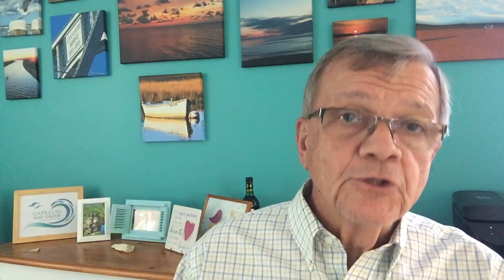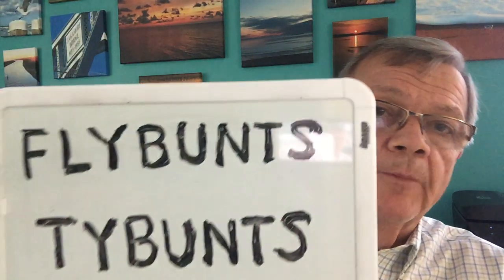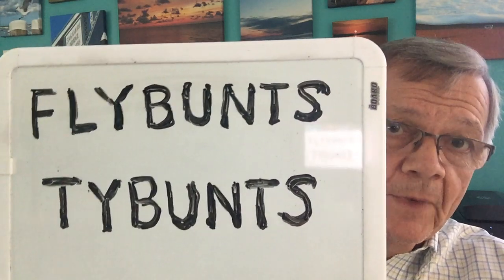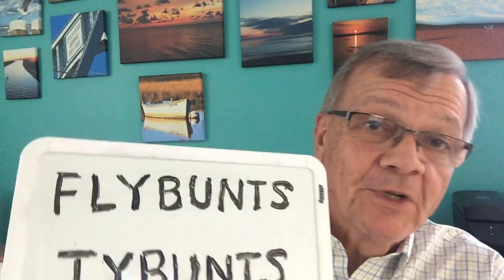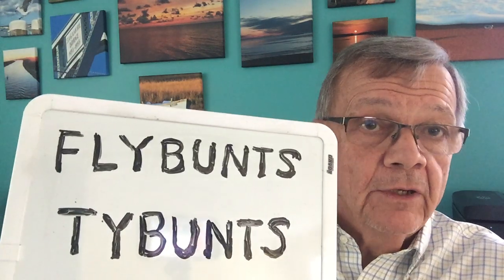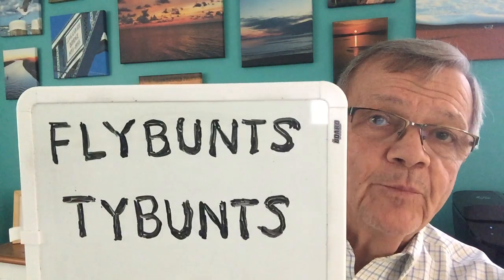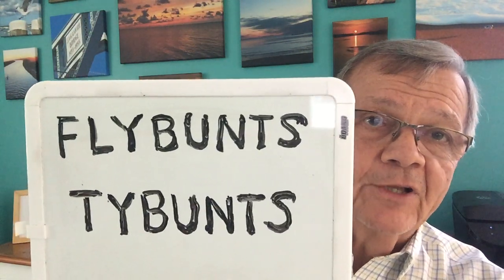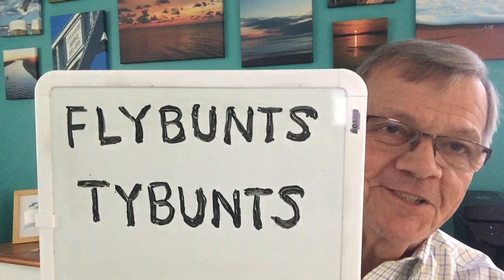Lybunts, Sybunts and Flybunts, Oh My!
Are acronyms making easier (or more difficult) for us to engage your readers? Here's why I think only segmenting donors as Lybunts or Sybunts isn't a deep enough approach to direct mail copywriting.